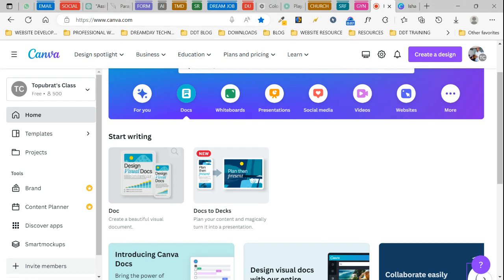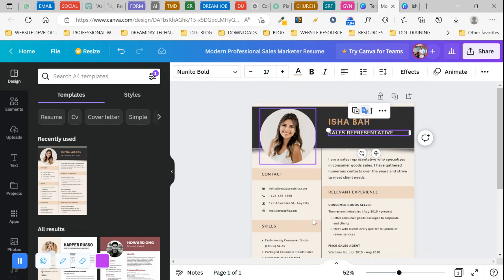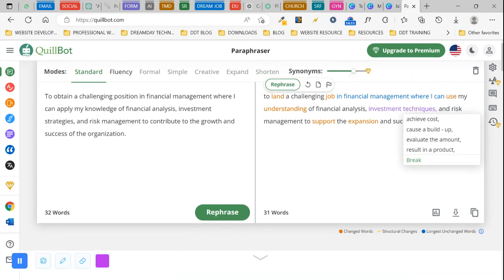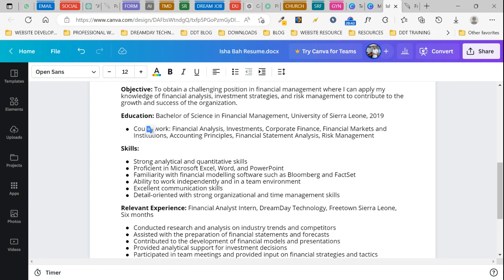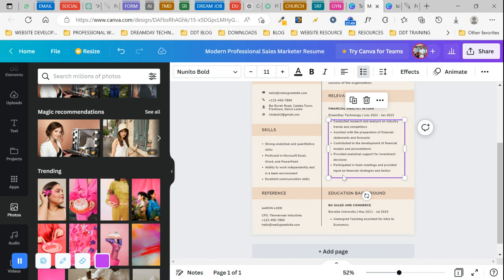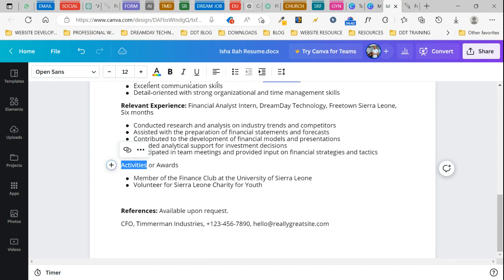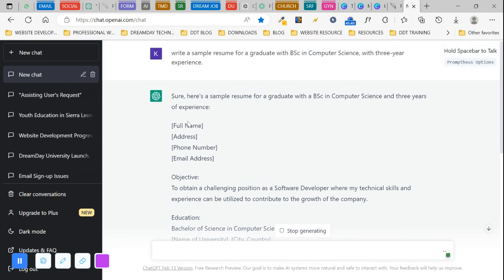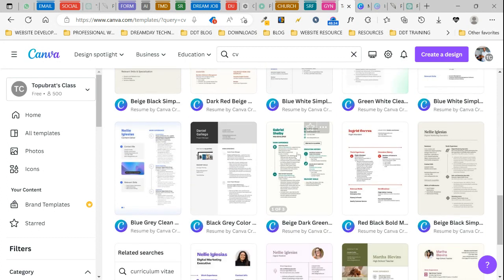How to Create a Resume with Canva - 6